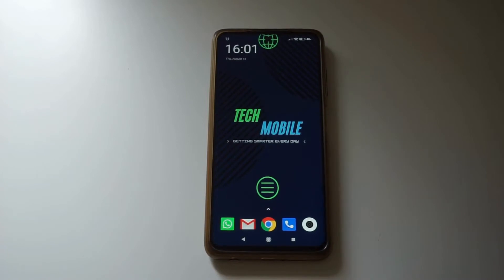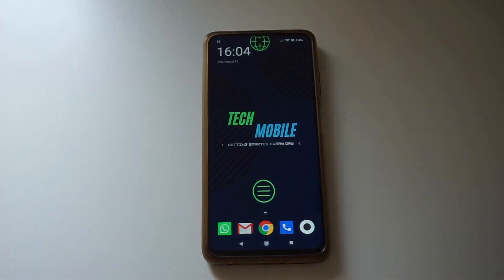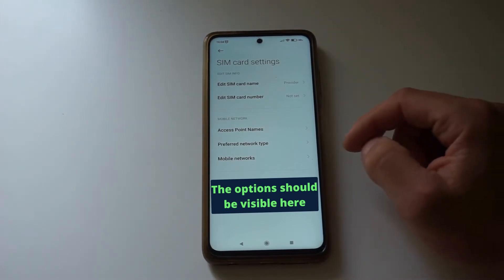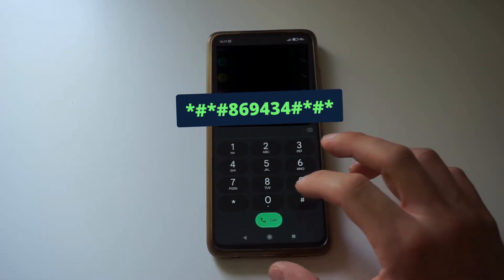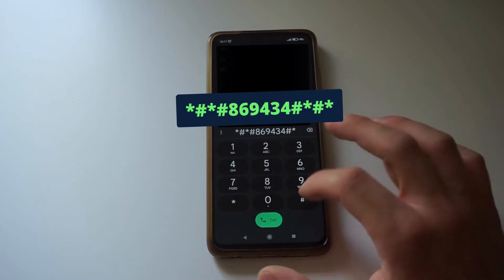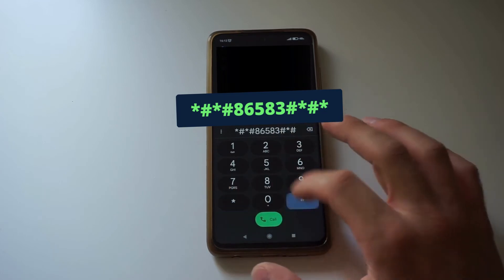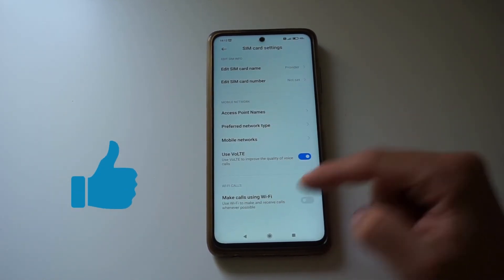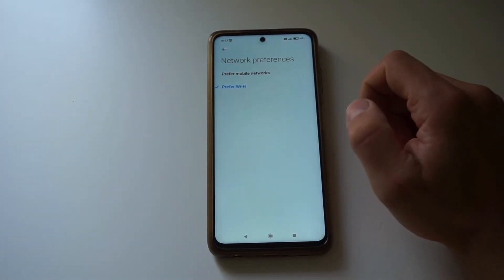Watch This To Enable VoWIFI & VoLTE on your Xiaomi device with miui 12/13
In this video I will do a quick guide on how to enable VoWIFI & VoLTE on your Xiaomi device if you don't have the option in your settings menu.

The phone used in this tutorial is a POCO X3 with MIUI 12.5.

0:00 Intro
0:51 Enable VoWIFI & VoLTE
2:04 Make calls using WIFI